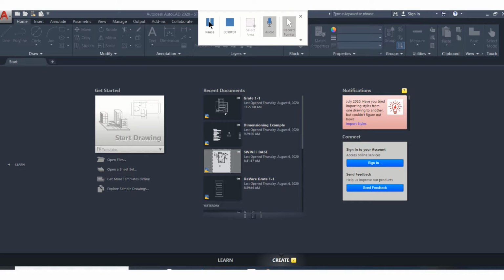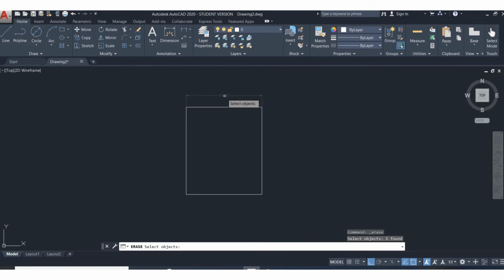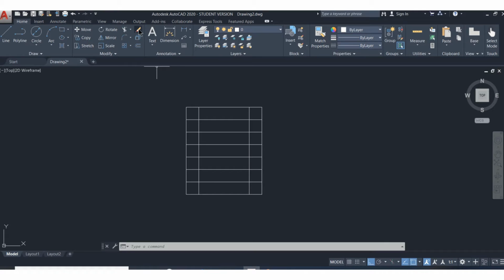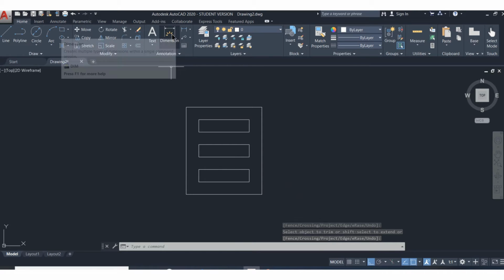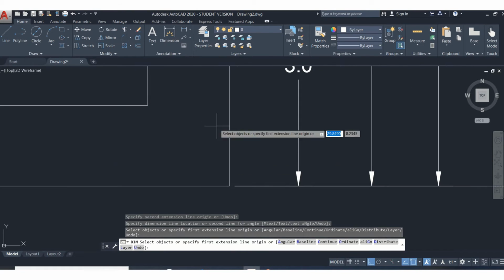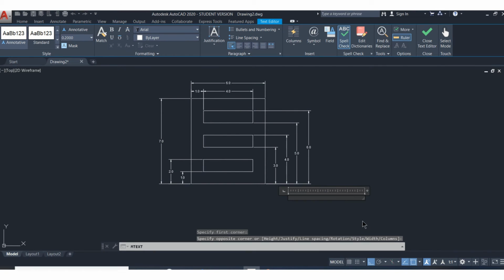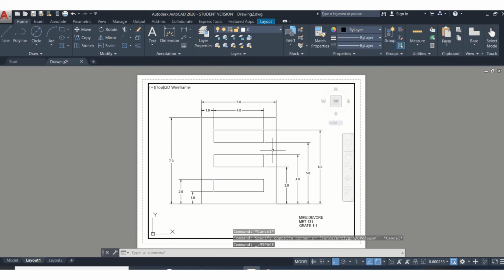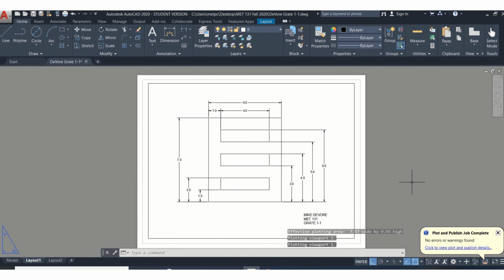AutoCAD 2020 Video Grate 1 1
Creating a drawing for the Grate 1-1 exercise